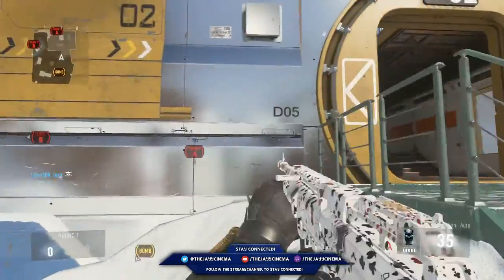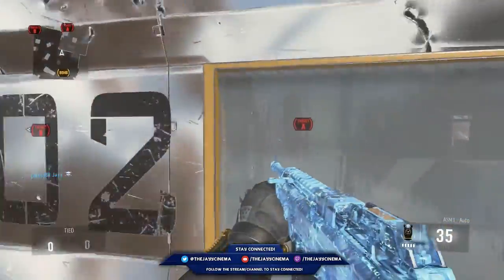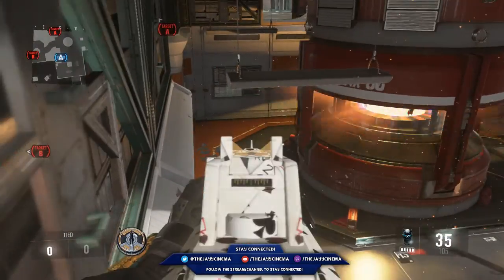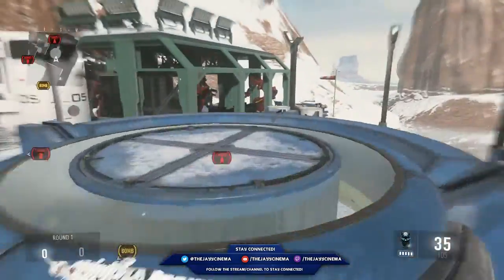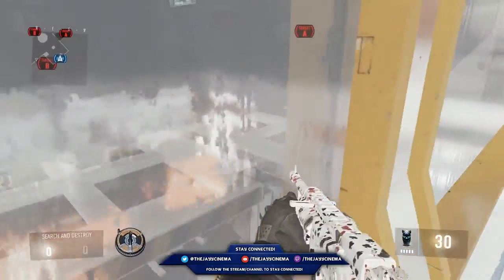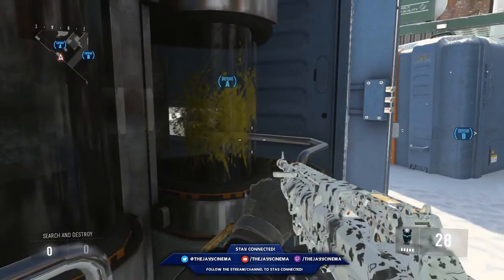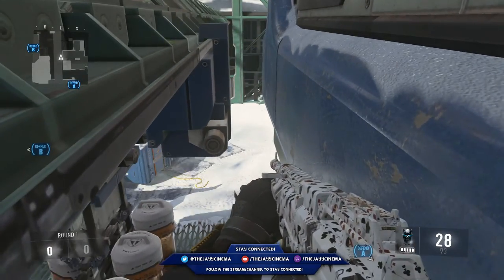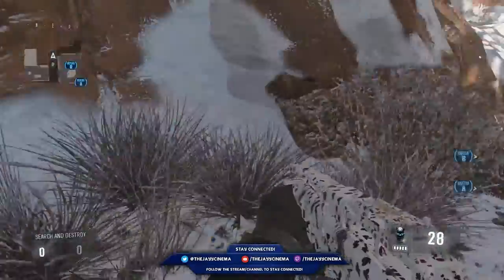Competitive Biolab S&D Tips, Tricks & Spots! (Hover & Flank Spots!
Click "open" to see more IMPORTANT information!

Game Info:
POV - Jayy
Map - Biolab
Gametype - Search And Destroy